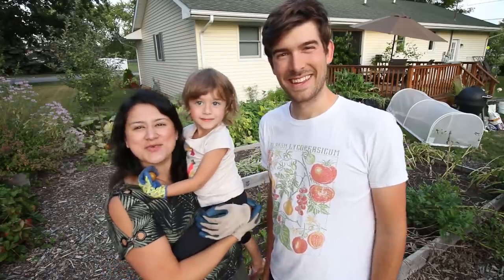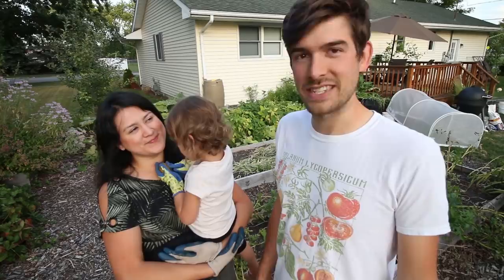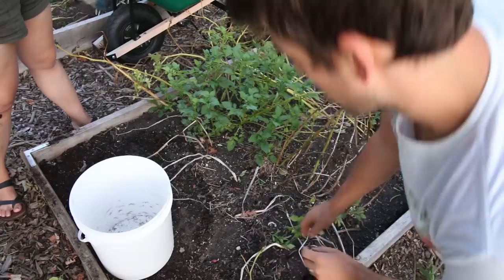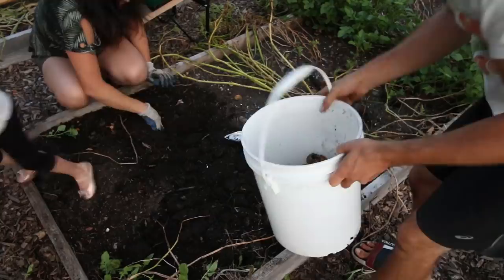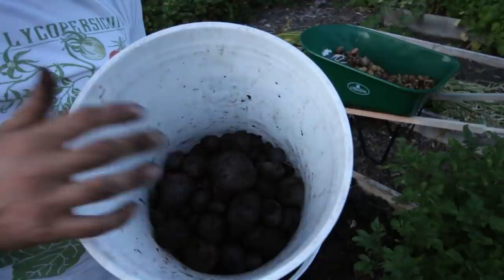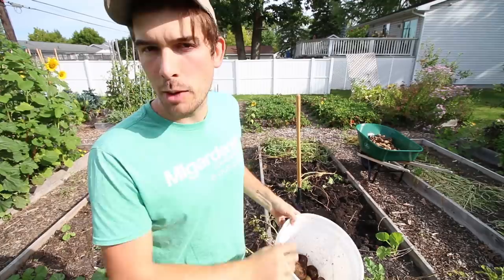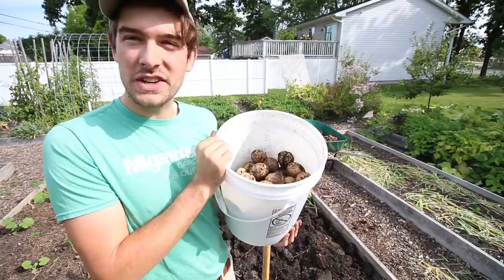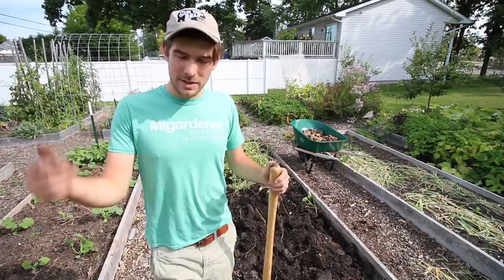Harvesting 12 Types of Potatoes in a Single Raised Bed!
It is harvest time! Time to pull up the potatoes and see what we got. It has been a rough year for potatoes and one that definitely was not without trials and frustrations. From drough in summert, to monsoons in spring, we saw it all this year. The plants all grew, so not it is time to see what we got!